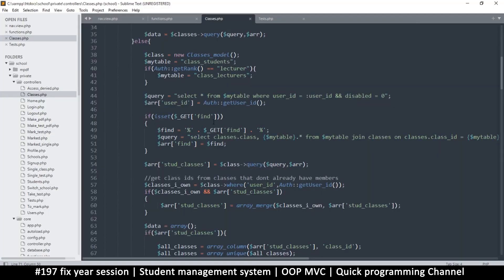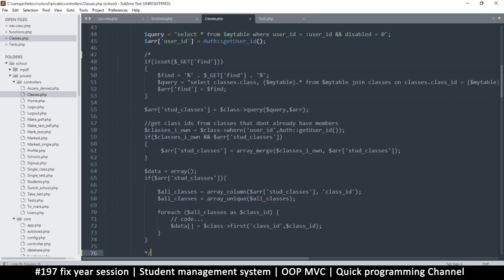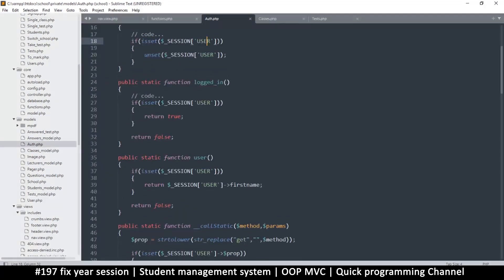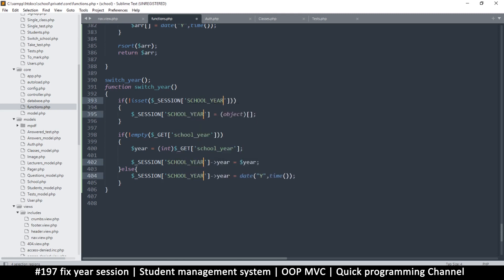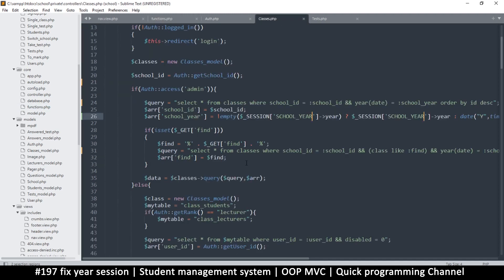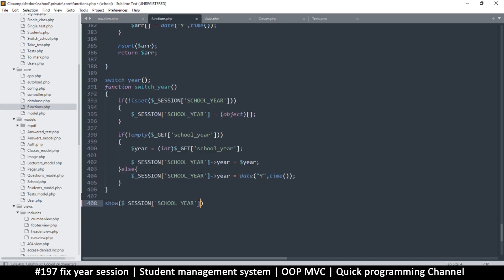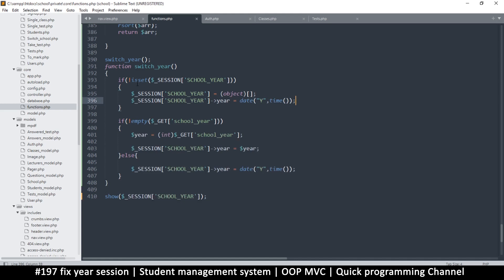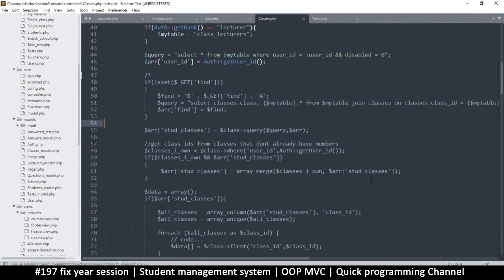#197 Fix year session | Student management system in PHP | OOP MVC | Quick programming tutorial